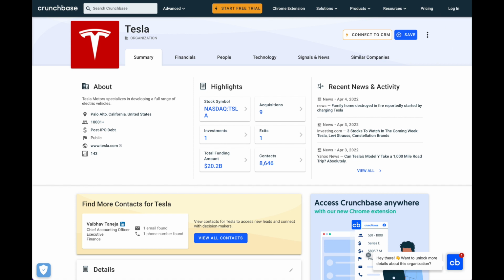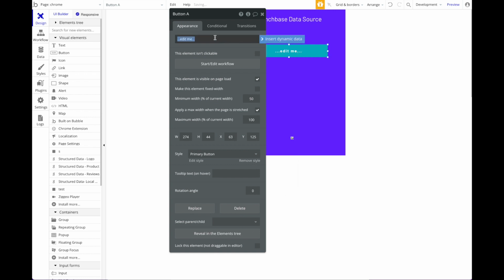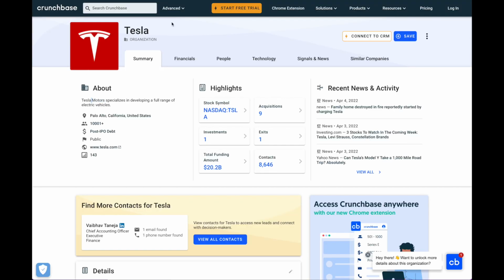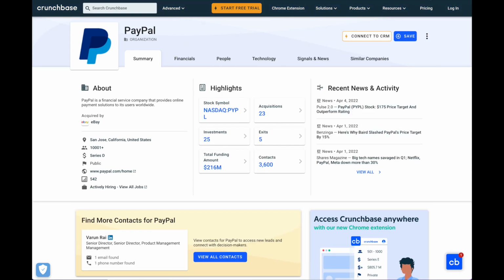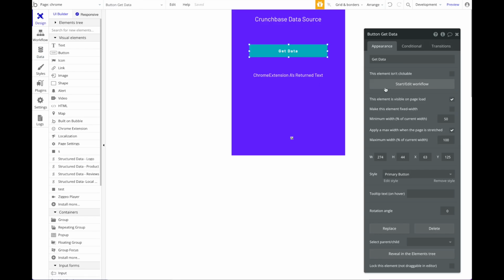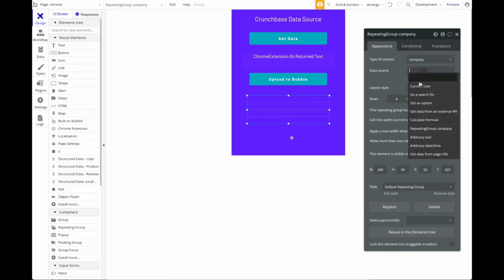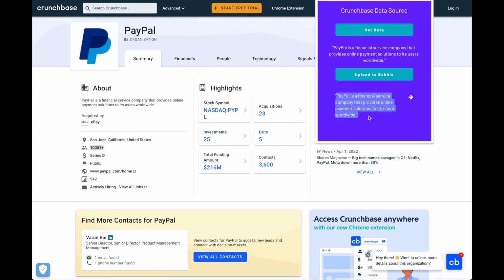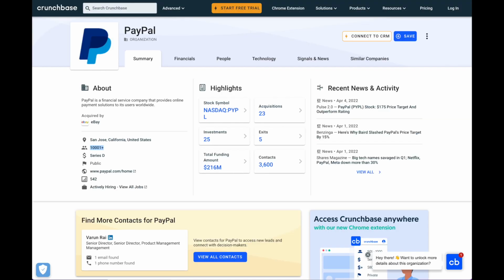Build a Scraper Chrome extension without code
Learn how to build a scraper chrome extension without code that grabs specific information from crunchbase and uploads them to your bubble app.